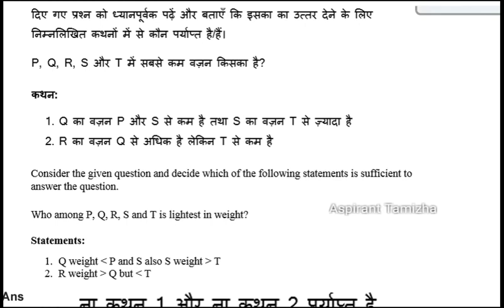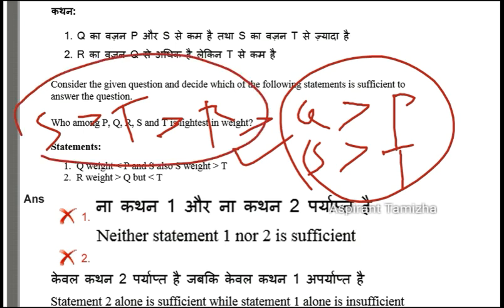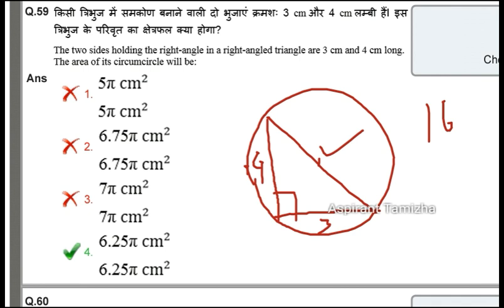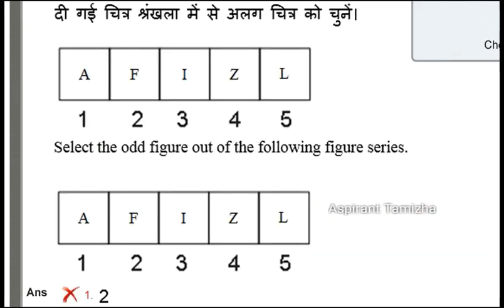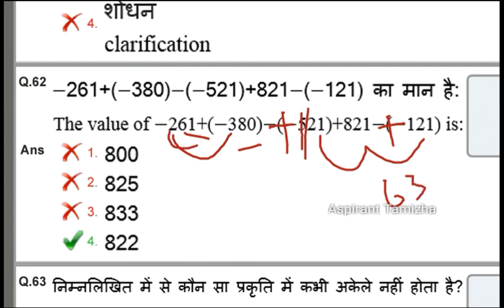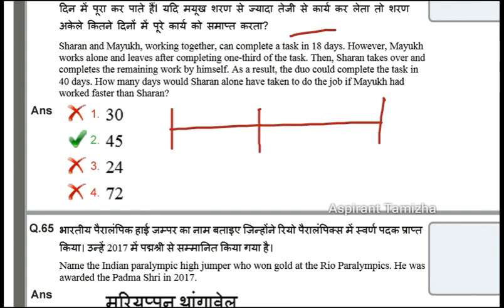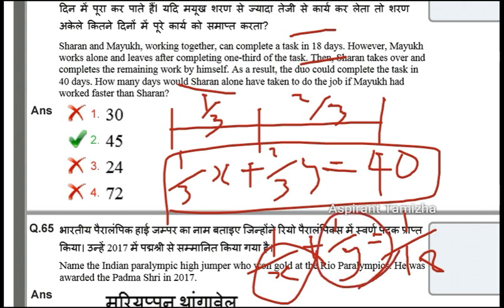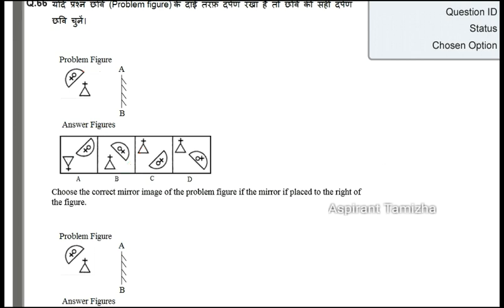RRB JE 2019 Aptitude & Reasoning Practice Questions in Tamil | Mock Test Last Minutes Revision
rrb je maths tamil
rrb je exam maths tamil
rrb je maths average tamil
rrb je maths questions in tamil
rrb je maths syllabus in tamil
rrb je maths classes wifistudy tamil
rrb je math preparation in tamil
rrb je maths number system in tamil
rrb je 2019 maths classes in tamil
rrb je reasoning tamil
rrb je reasoning questions in tamil
rrb je analytical reasoning in tamil
rrb je exam reasoning in tamil